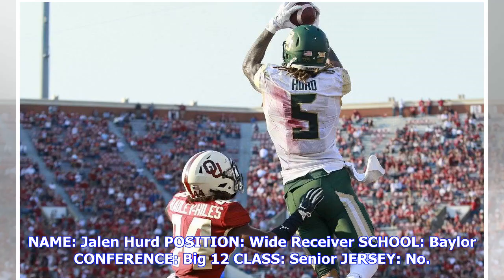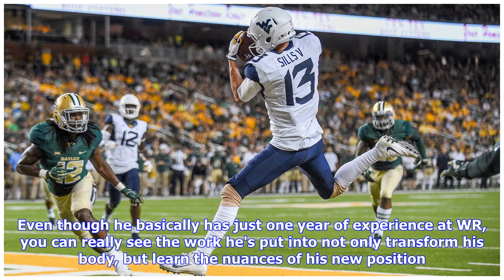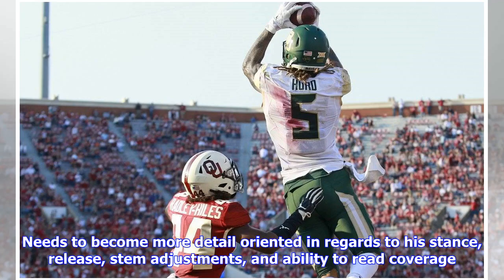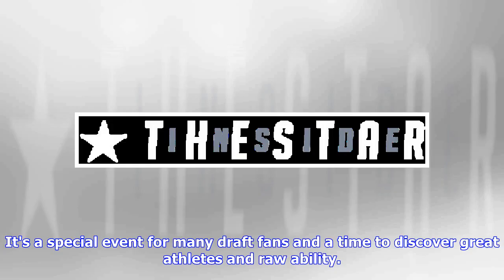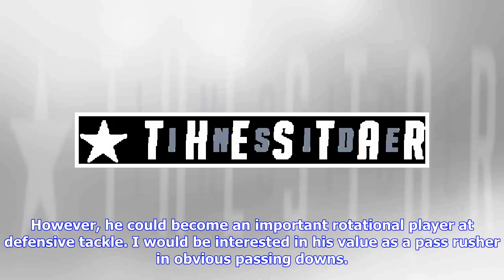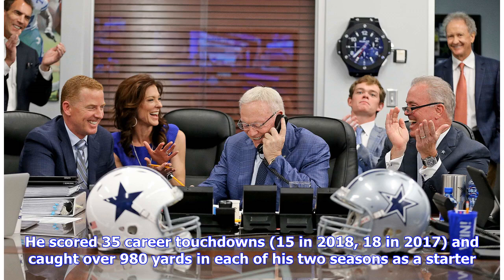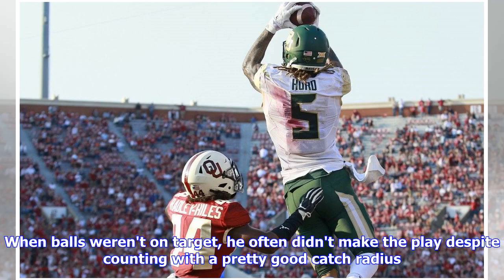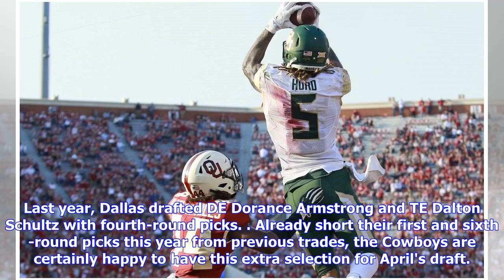Cowboys Draft Target: Baylor Bears WR Jalen Hurd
NAME: Jalen Hurd POSITION: Wide Receiver SCHOOL: Baylor CONFERENCE: Big 12 CLASS: Senior JERSEY: No. 5 RECRUITMENT RATING: 4-star HT: 6'4" WT: 229 D.O.B.: 1/23/96 Highlights: Highlights from Jalen Hurd's senior season @ Baylor. Baylor WR Jalen Hurd Senior 6'5 230 lbs (All rights go to the Baylor University, ESPN, Fox Sports, Baylor Athletics,, Universal Music Group, the Big VII Conference, The Big VII Media Network, and the NCAA & its broadcasters. Before we get to know Jalen Hurd the player, I ...